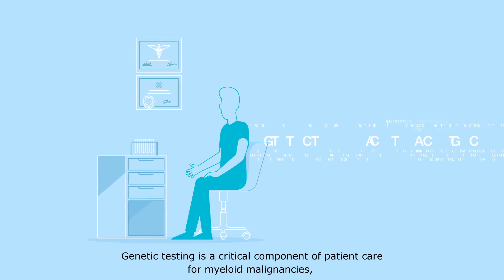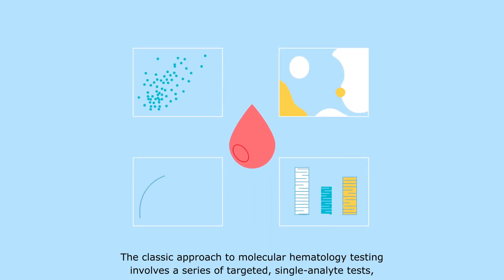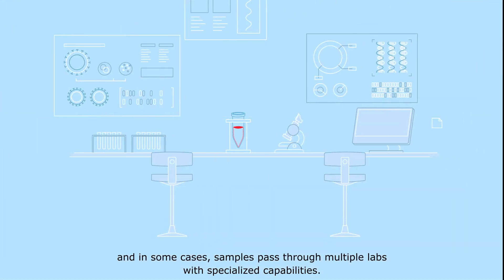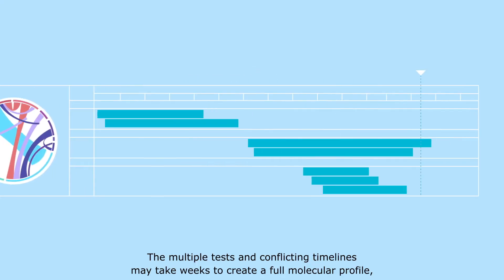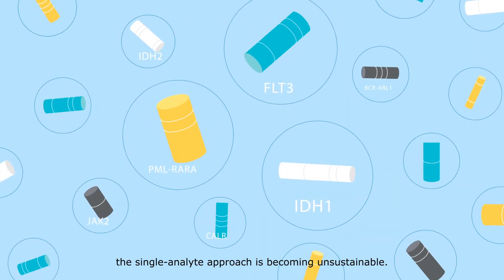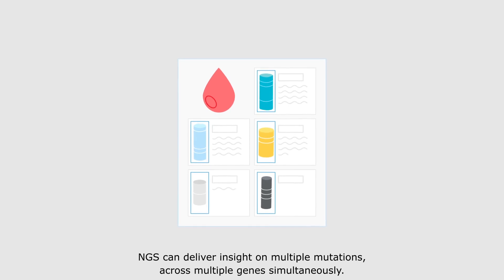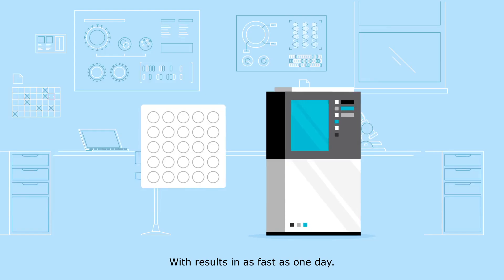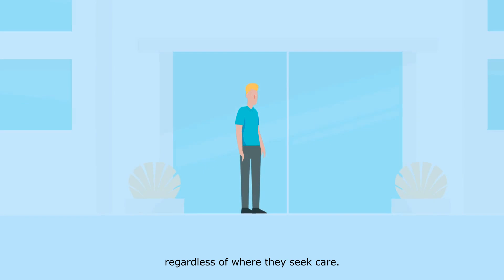Myeloid Molecular Testing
Get NGS for Myeloid Testing